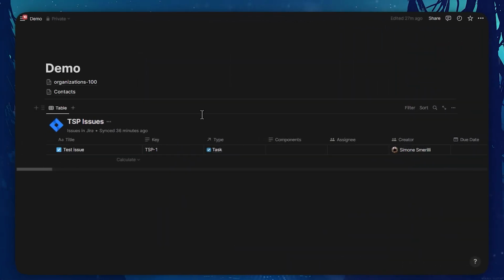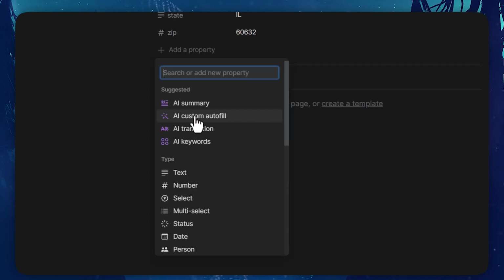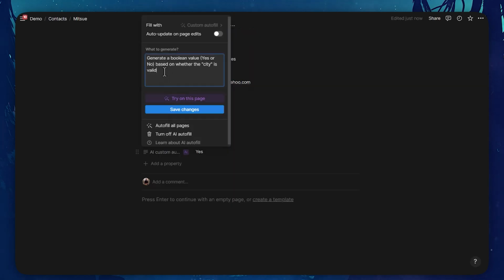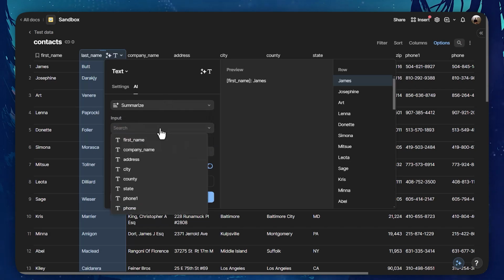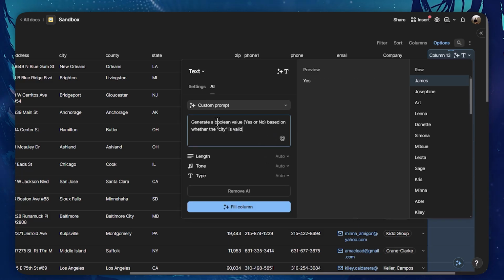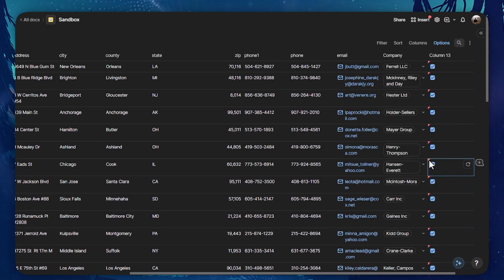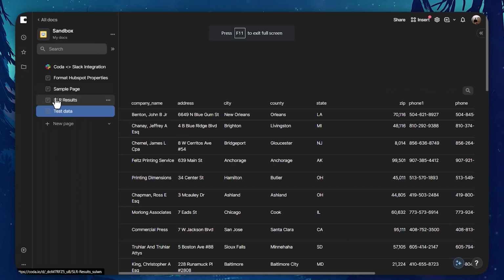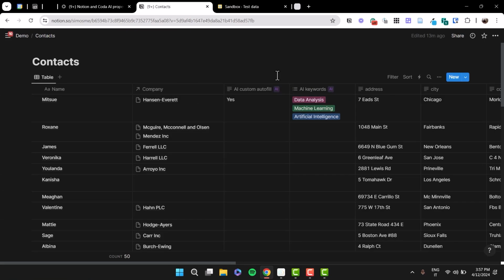Current state of Notion AI and Coda AI (focused on databases/tables)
TIMESTAMPS
0:00 Introduction
1:24 Notion AI properties
5:44 Coda AI in columns
9:29 Notion and Coda AI Chat
13:26 Conclusion